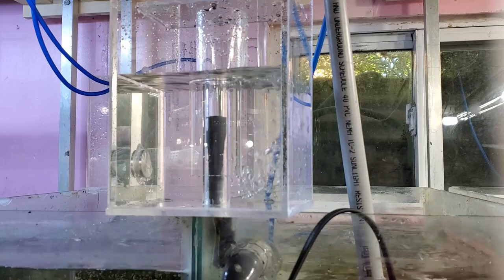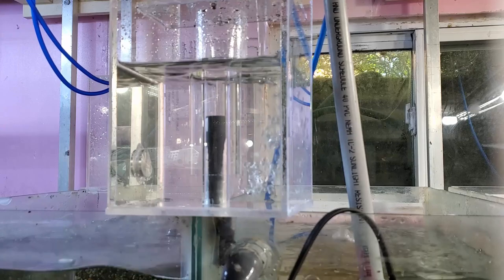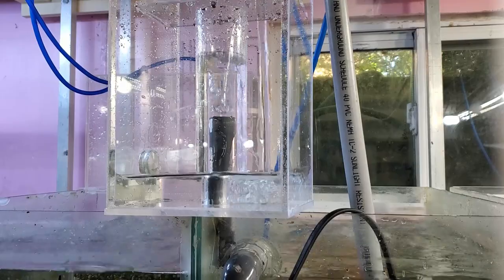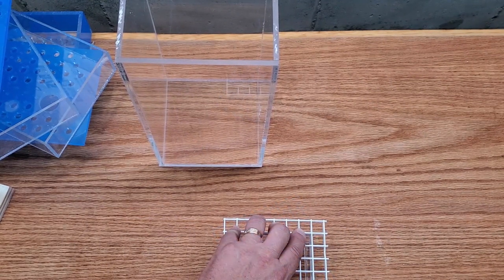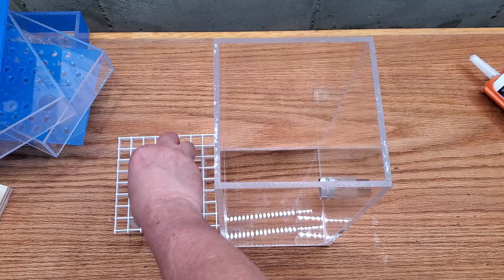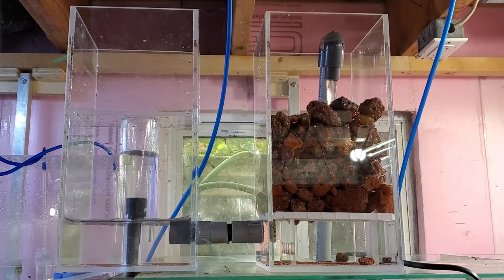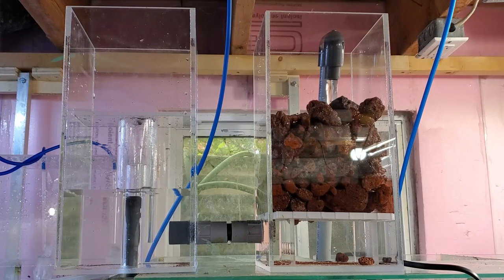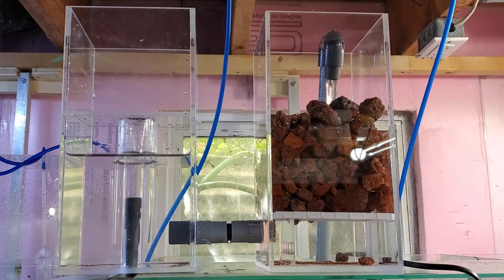DIY Ebb And Flow Filter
Here is a quick take on ebb and flow filtration as I prepare for aquaponics